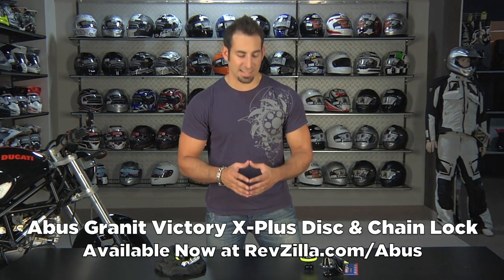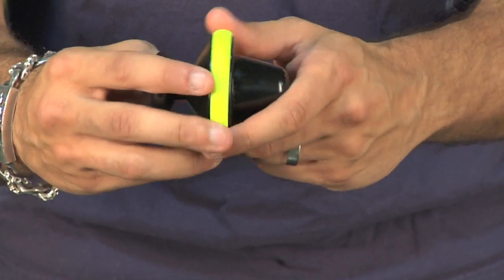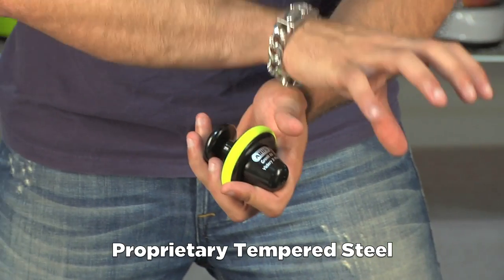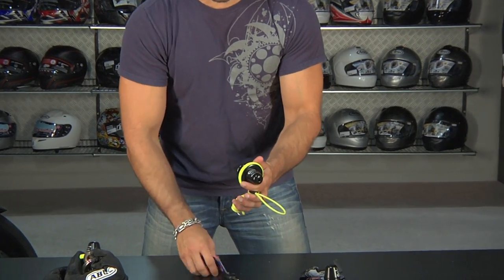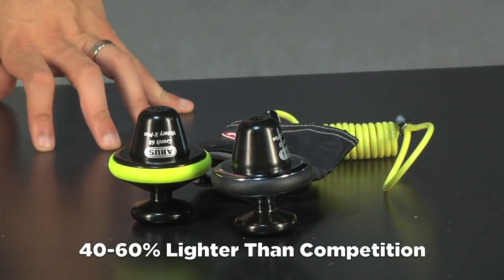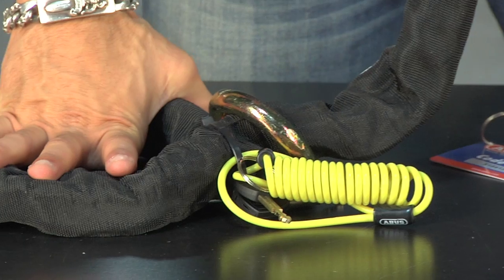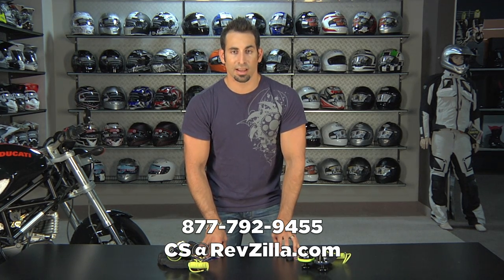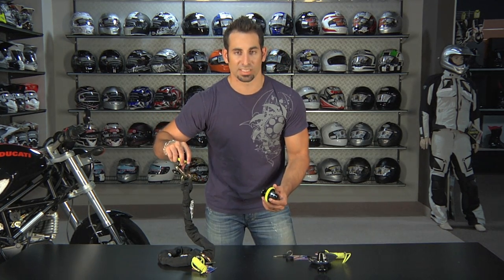Abus Granit Victory X-Plus Brake Disc & Chain Lock Review at RevZilla.com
Abus Granit Victory X-Plus Brake Disc & Chain Lock Review
 A unique design in the Abus lineup, the Abus Granit Victory X-Plus 68 Brake Disc Lock features the X-Plus cylinder system from Abus, with 1.4 million key combinations and laser-cut, anti-snap, lighted keys. The proprietary hardened steel used by Abus in all of its locks is weatherproof and anti-corrosion, tempered at -80º to 80º Celsius, and hammer-blow tested at those extreme temperatures. The Victory is also stronger and 40-60% lighter than comparable locks from competitors. Designed to fit through the brake disc, the Victory provides a visual deterrent, the inability to turn the wheel a full 360º, and significantly slows a thief's ability to cut through. It is available as a standalone piece, or bundled with a chain.